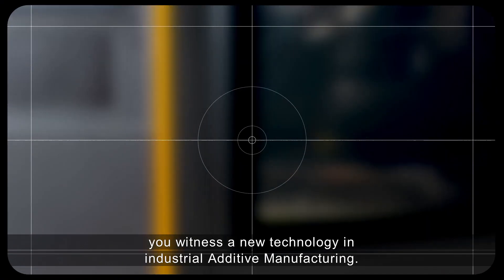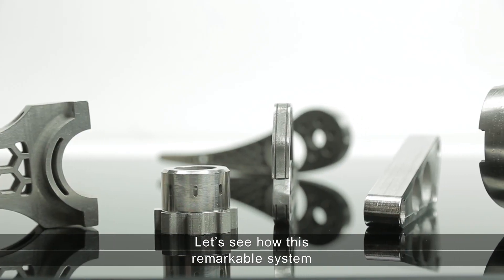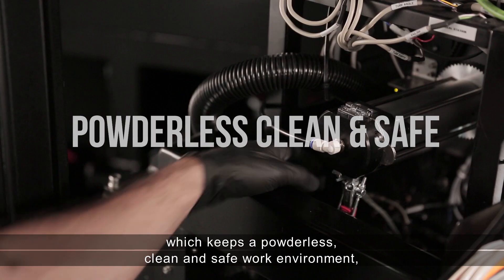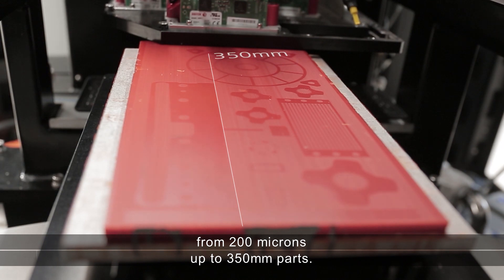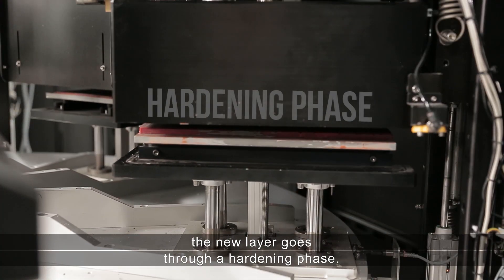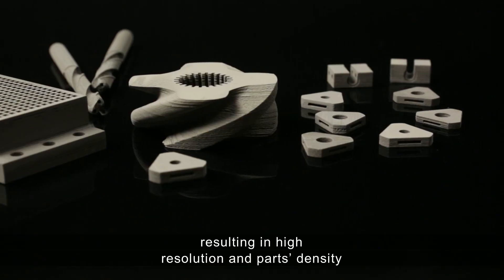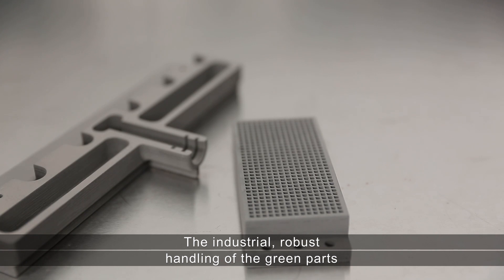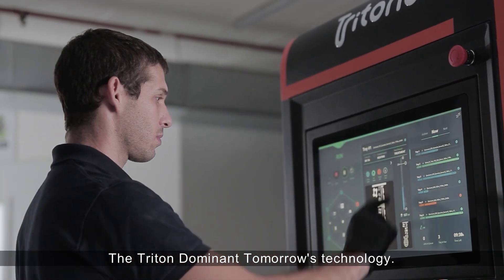Tritone Dominant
Tritone Technologies, a global provider of metal and ceramic additive manufacturing (AM) technology for industrial production, is happy to introduce its’ innovative approach for metal additive manufacturing, to enable industrial production of high-quality metal parts.